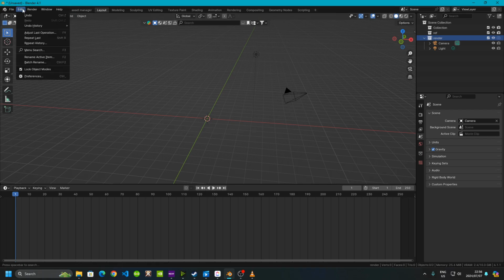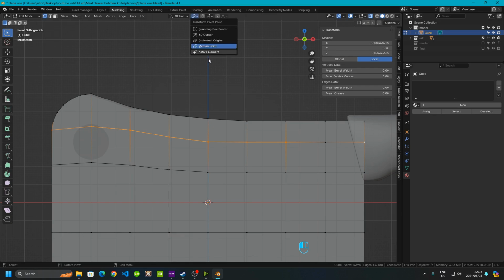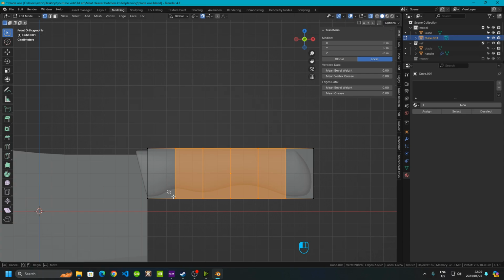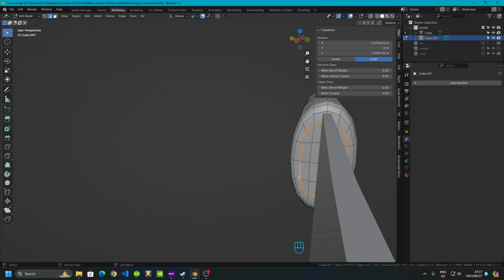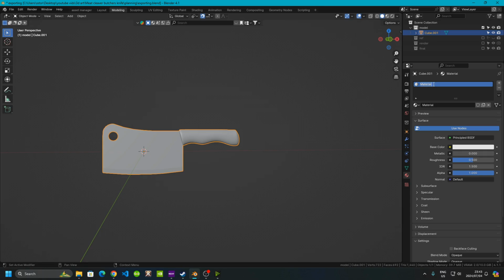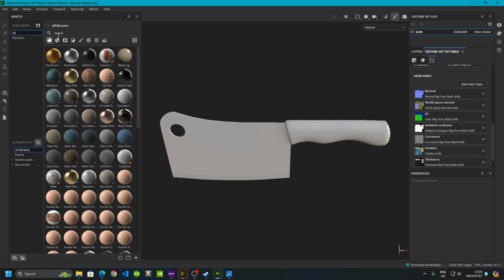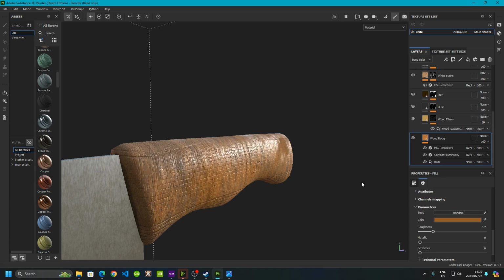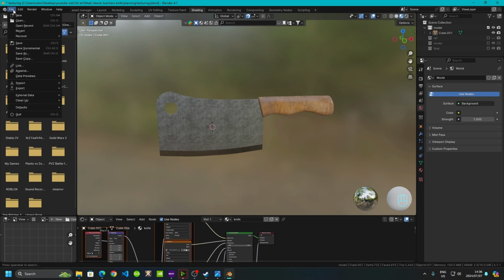Butchers Knife Tutorial (Blender 4)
A butcher's knife made using Blender 4 and substance painter

--Coming soon--

Resources

0:00 Intro
0:10 Logo
0:15 Setting up the project
2:23 Model The Knife
14:22 Clean Up
15:05 UV unwrapping
20:35 Exporting
25:39 Texturing
36:31 Finishing up
38:28 Fin